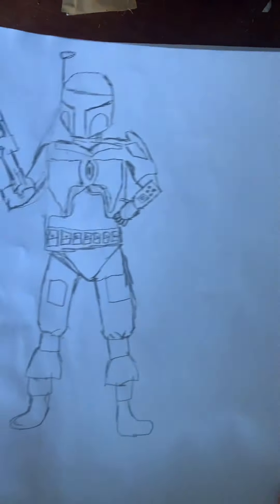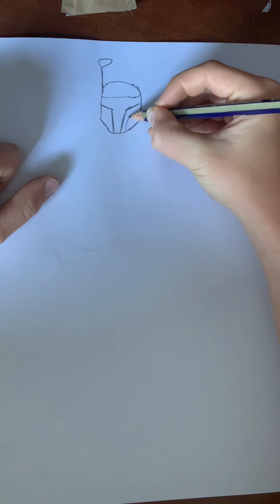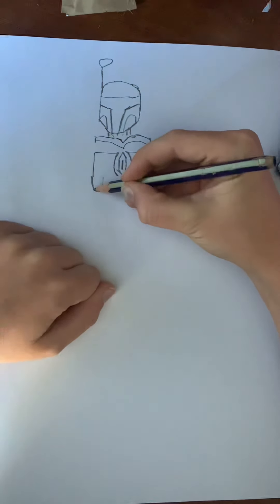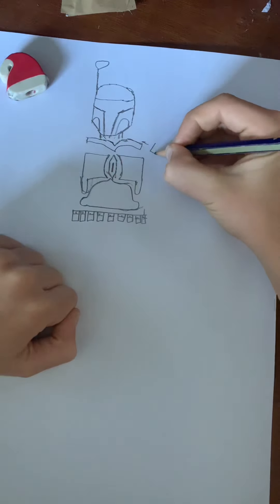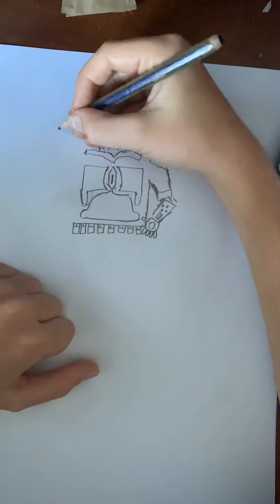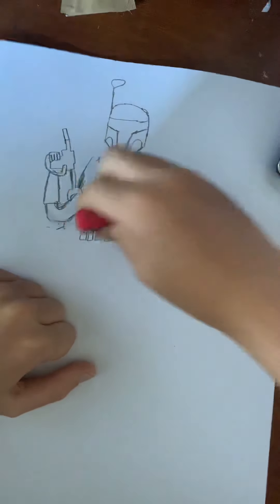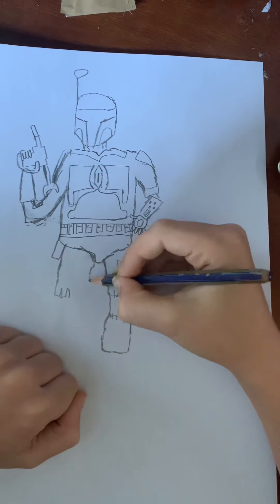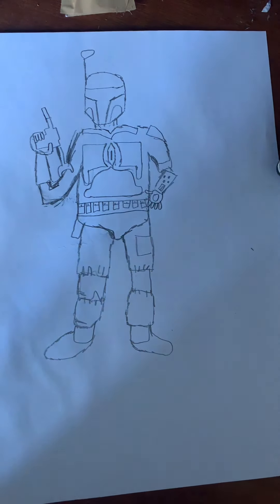How To Draw Boba Fett From Star Wars (Easy Tutorial)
In this video I will show you how to draw boba fett from star wars very easily.

You will need… Paper and pencil.

Like! If you want.
But either way hope this helps you!